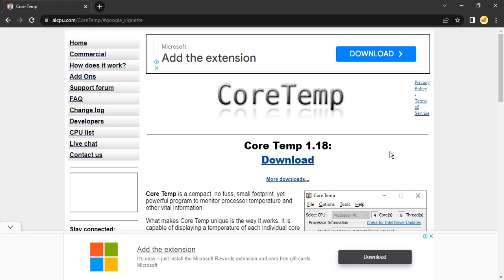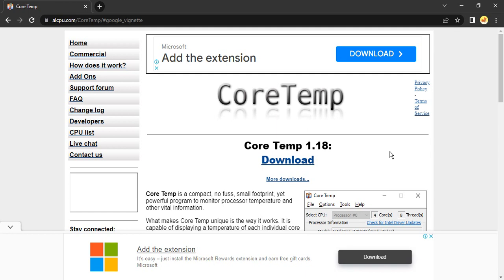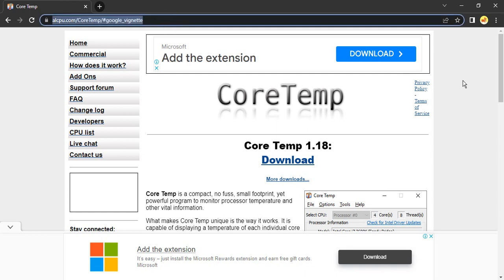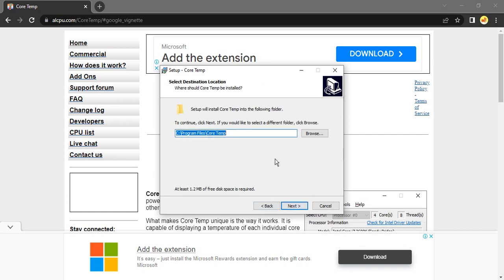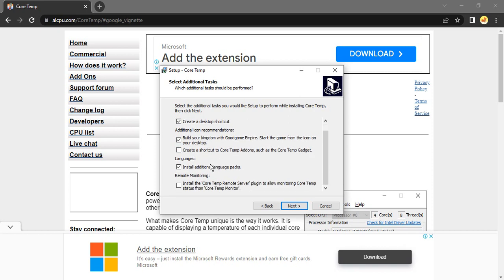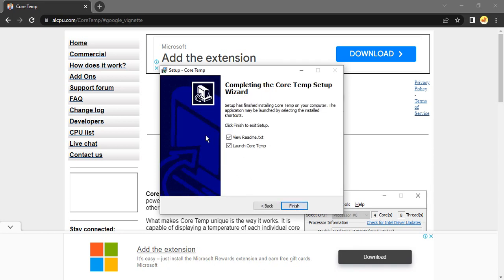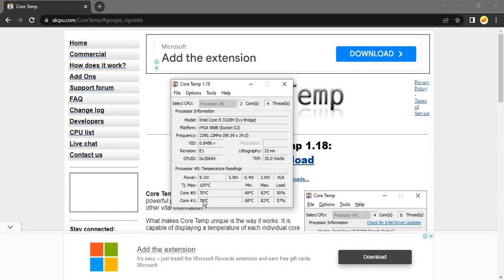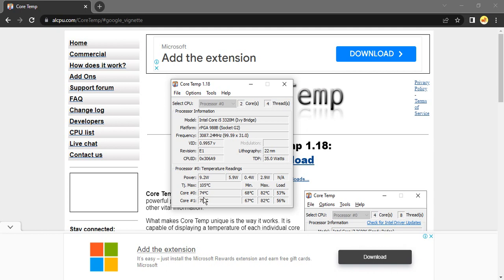How to Check your CPU Temperature in Windows 10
Welcome to this tutorial on how to check your CPU temperature in Windows 10.

Monitoring your CPU temperature is an important part of maintaining your computer's health and performance. In this video, we'll show you several methods for checking your CPU temperature in Windows 10.

We'll cover how to check your CPU temperature using built-in Windows tools such as Task Manager and Performance Monitor, as well as third-party software like Core Temp and HWMonitor.

By the end of this tutorial, you'll know how to monitor your CPU temperature, how to interpret the temperature readings, and how to take steps to prevent overheating and related issues.

So whether you're a gamer, a content creator, or just an everyday computer user, be sure to watch this video and learn how to keep your CPU cool and your computer running smoothly.